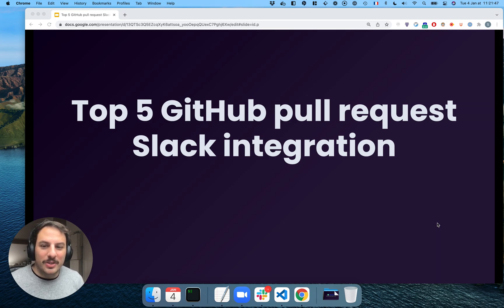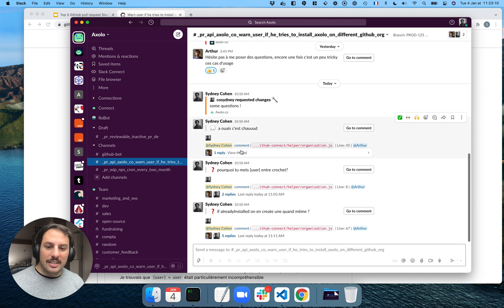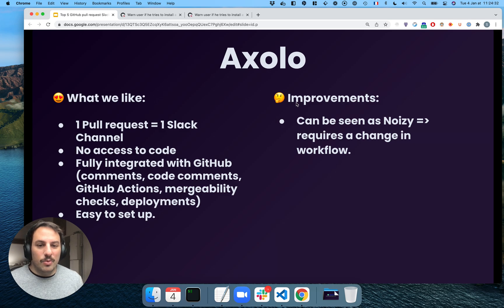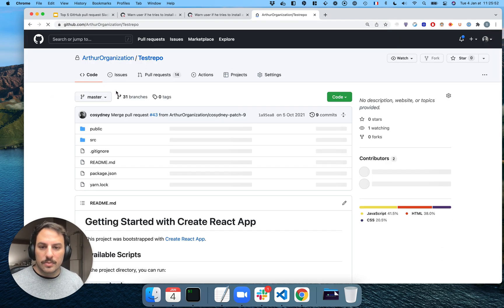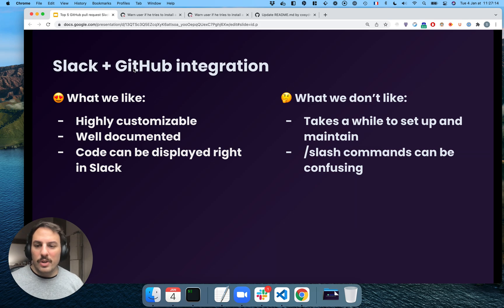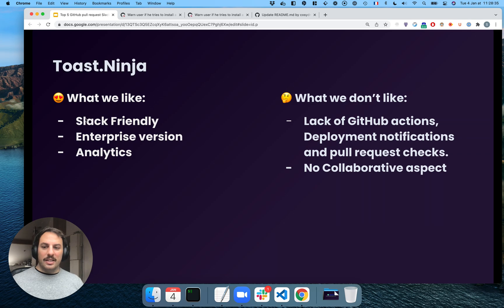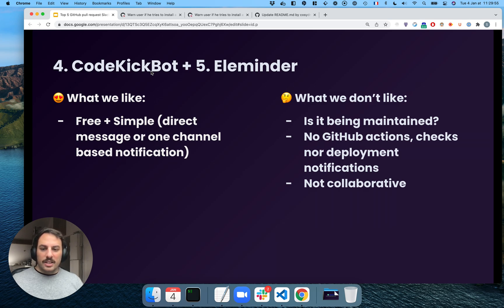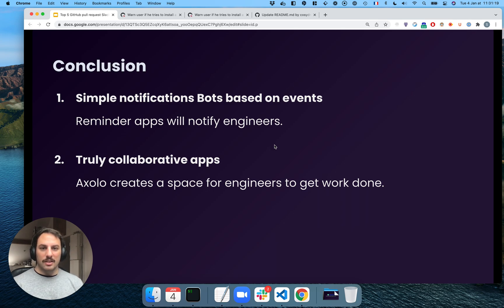Top 5 Slack Github pull request integration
Here are the top 5 GitHub Pull request integrations we are mentionning in this video:

00:00 Introduction
00:19 Axolo
00:44 Axolo Demo
03:14 Official GitHub Slack integrations
06:30 Toast
07:42 CodeKickBot - & Eleminder
08:43 Conclusion